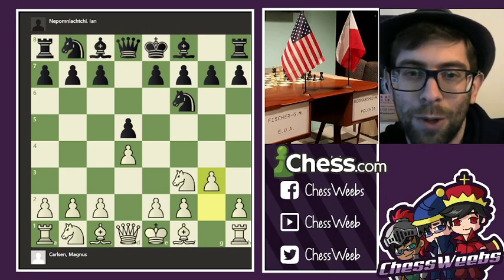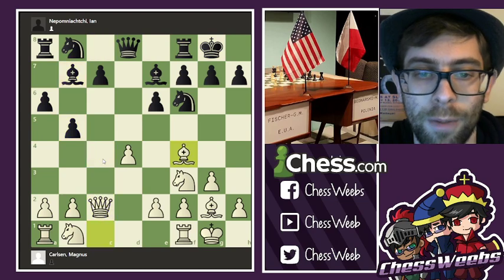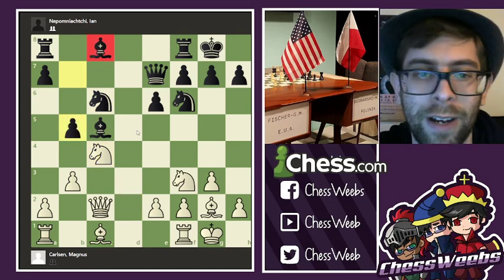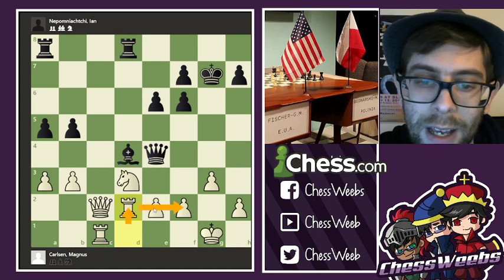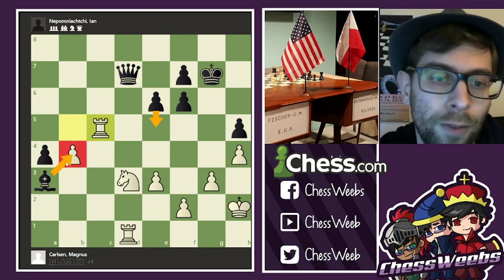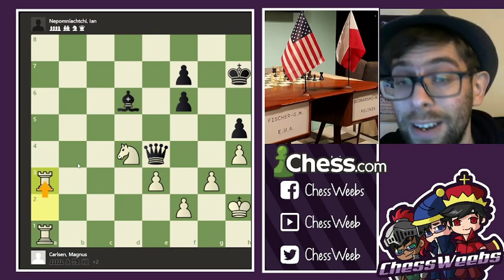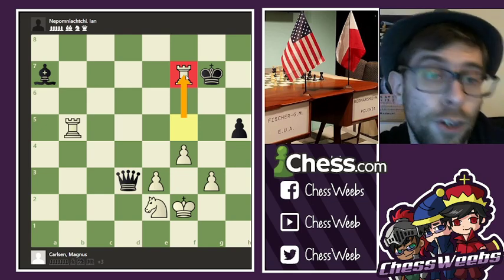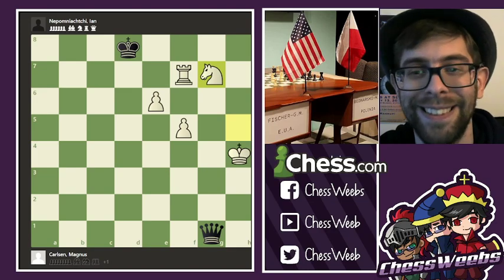Carlsen-Nepo Game 6 110. e4! Best By Test!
Grand Master Denes Boros explains how Carlsen won record 7 hour and 136 move long game against Challenger Nepomniachtchi. Enjoy!